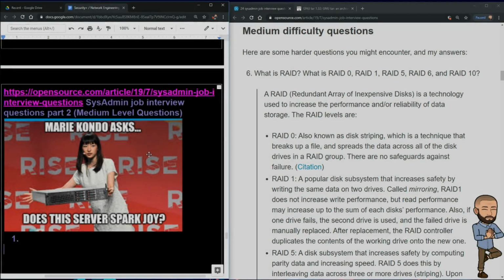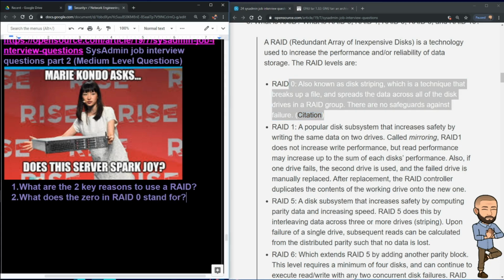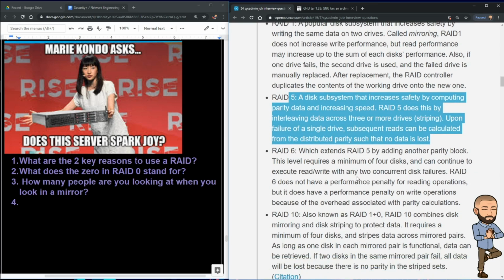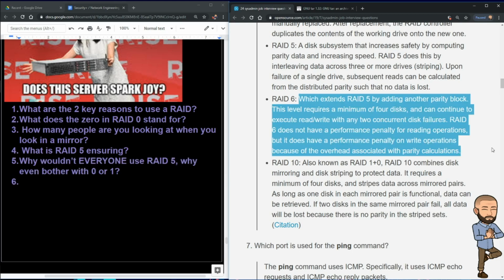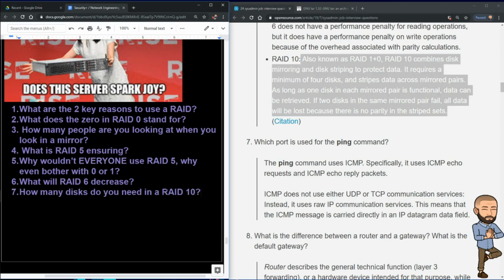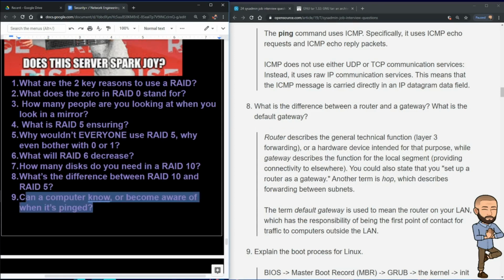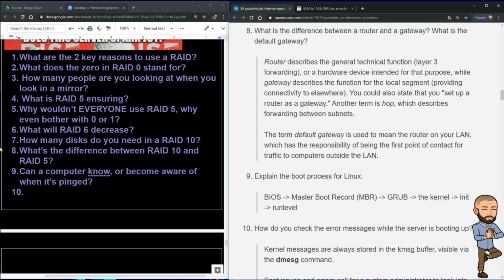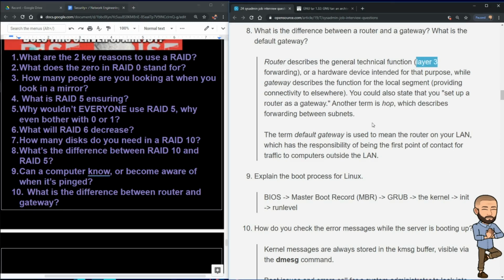SysAdm Job Interview Questions Mid Level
interview questions (Medium Level Questions)
What are the 2 key reasons to use a RAID?
What does the zero in RAID 0 stand for?
 How many people are you looking at when you look in a mirror?
 What is RAID 5 ensuring?
Why wouldn’t EVERYONE use RAID 5, why even bother with 0 or 1?
What will RAID 6 decrease?
How many disks do you need in a RAID 10?
What’s the difference between RAID 10 and RAID 5?
Can a computer know, or become aware of when it’s pinged?
What is the difference between router and gateway?